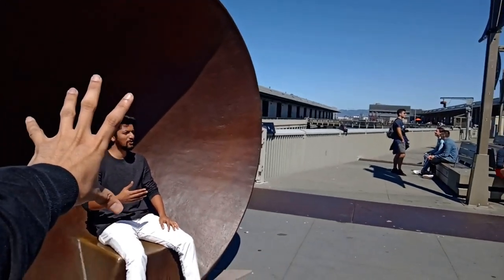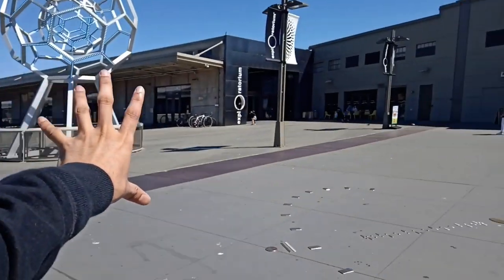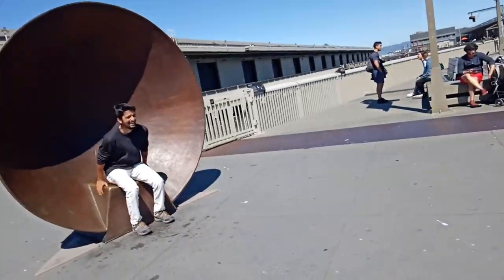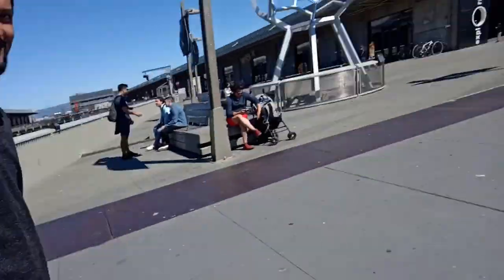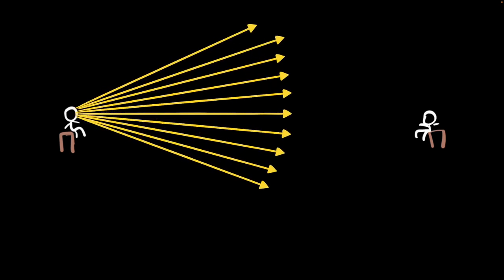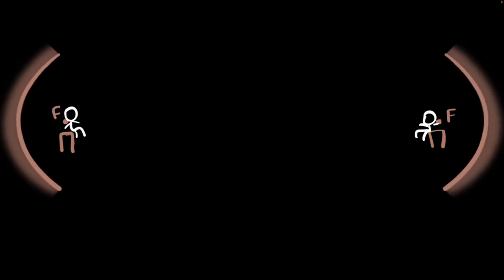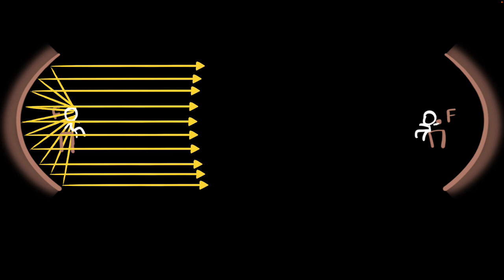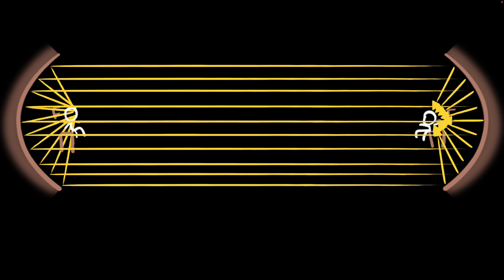Concave Sound Mirrors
I shot this in a science museum in San Francisco.
It’s crazy!

This will be my HOOK for whenever I teach concave mirrors next!

Check my videos at Khan Academy